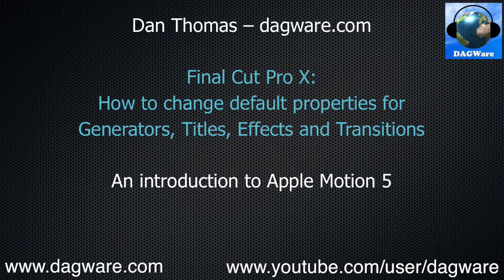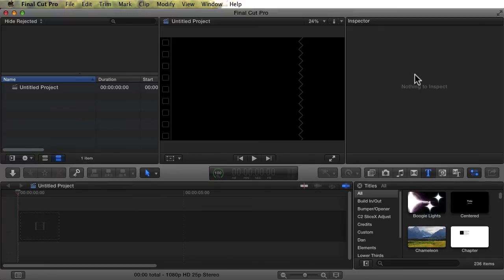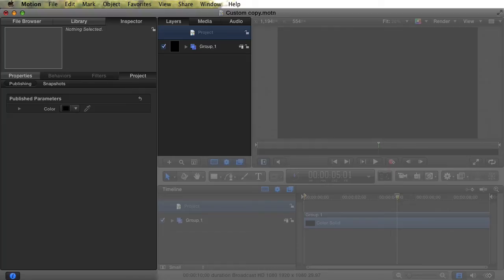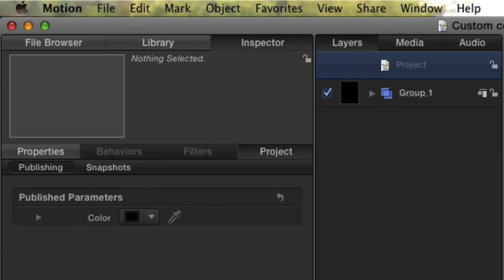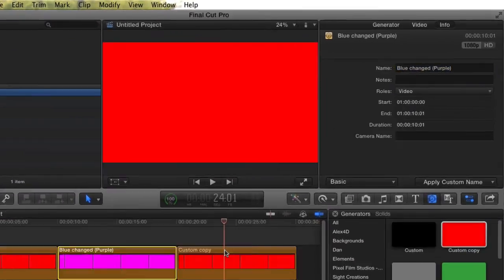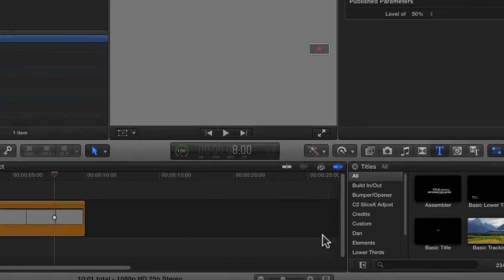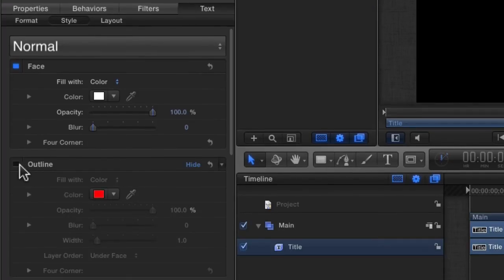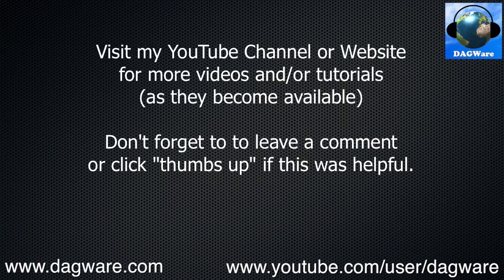FCPX Tutorial 1: Change Title and Generator Default Properties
Final Cut Pro X tutorial that shows how to change the default properties for things like Generators, Titles, Effects and Transitions, using Apple Motion 5. This is basically an introductory tutorial for using Motion in a simple, yet quite useful, way.